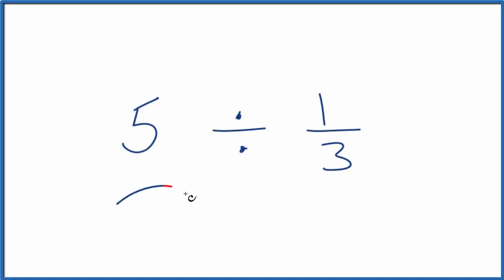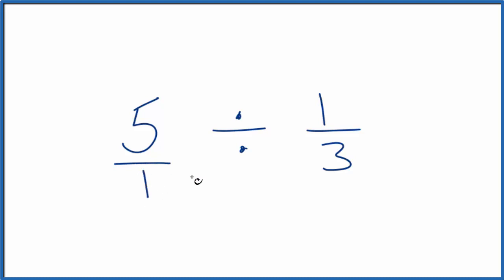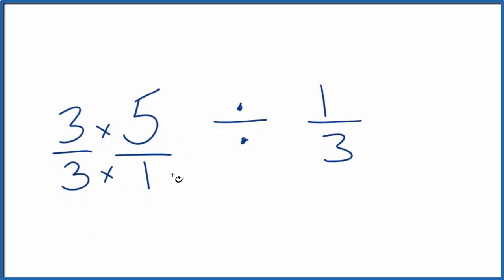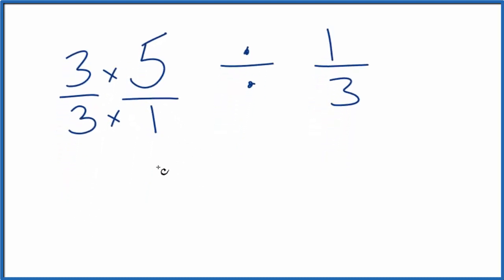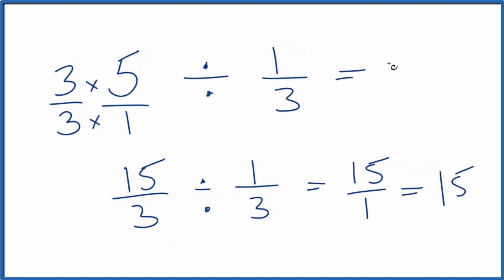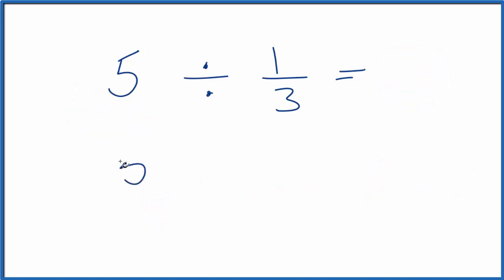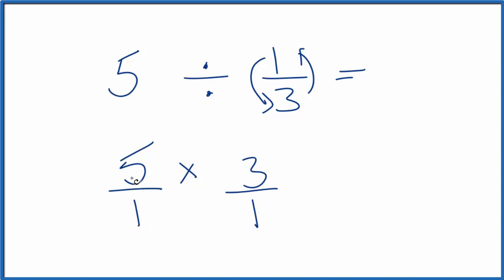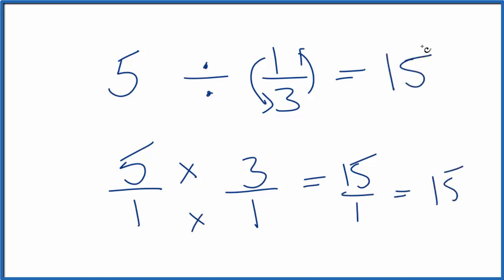5 Divided by 1/3 (five divided by one third)